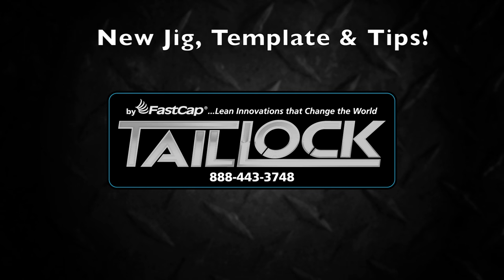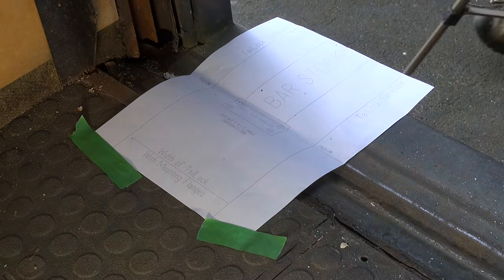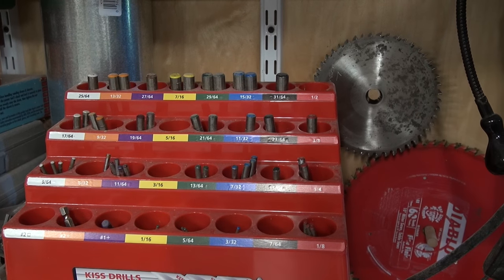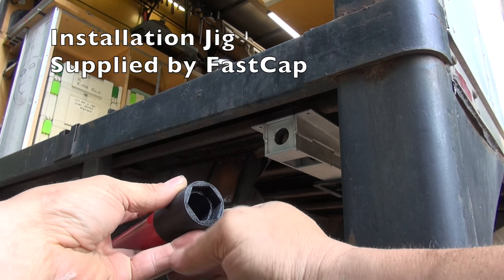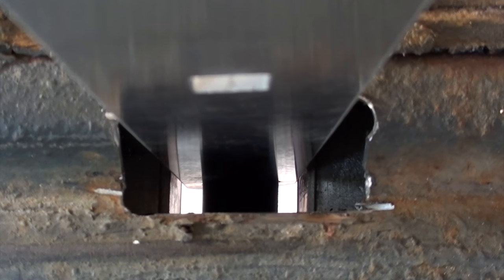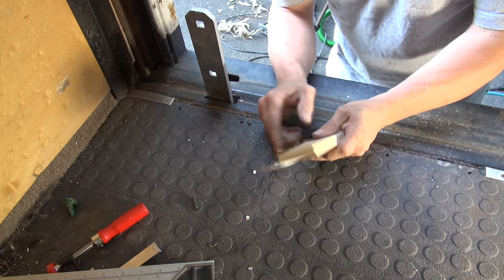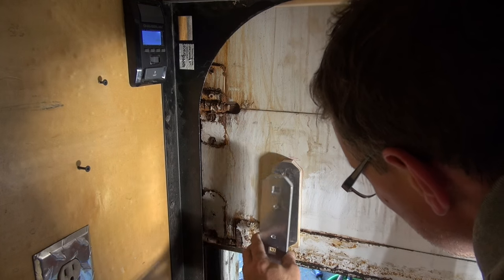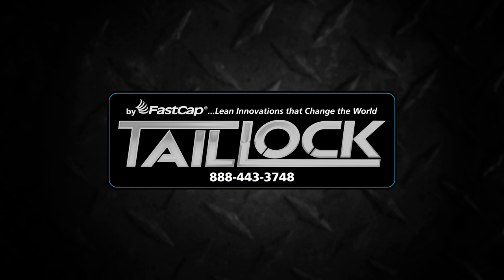TailLock Truck Lock Installation Instructions - part 2 of 2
You Just Watched - TailLock Truck Lock Installation Instructions - part 2 of 2

Installing the TailLock:
1. Determine  which side (inside/outside) of the door you would like to mount your bar-stock catch. (Although the inside is a bit more difficult to install, it adds an additional level of security by keeping the bar hidden.)
2. The TailLock can be mounted anywhere that is convenient for you, but keeping it close to the left or right side is recommended.
3. Temporarily secure the TailLock to the frame using an UpperHand or clamps
4. Use the supplied template to help locate the cut-out in the floor of the truck
5. Confirm that there are no obstructions beneath the cut-out
6. Cut the slotted hole in the floor
7. Using the supplied jig, secure the bar-stock to the actuator
8. Mark the location of where the bar-stock will land on the door. Also determine what is needed for shim location (Make sure door is latched tight!)
9. Confirm the TailLock is parallel with the truck body/frame
10. Pre-Drill & secure the actuator casing with the supplied self-tapping screws
11. Remove the bar-stock and jig from the actuator
12. Bolt the bar-stock to the door
13. Close the door and carefully check alignment for the center-line of the actuator pin to the hole in the bar-stock catch
Installing the wiring and electrical:
• VERY IMPORTANT – The feed wire will be marked Positive/Negative, do not reverse polarity, it will damage the receiver
• Either find a CONSTANT power and tap into it, or run the wire directly back to the battery.
• The Negative side can be grounded directly to the frame or the batteries negative post.
• There is a fuse supplied and installed on the back side of the TailLock
Using The TailLock:
• The key FOB remote control requires a double click on each of the function buttons
• Make sure the door is securely latched to the truck before operating the TailLock.
• The RED CAP on the end of the actuator is a visual control to confirm that the pin has extended all the way. It is important that the TailLock is mounted in allocation that does not obstruct the view of the RED CAP.

VERY IMPORTANT:
Make sure you place the “fail-safe tool” in a secure, easy to access location (such as in your glove box)

TOOLS NEEDED:
Drill Bits: 3/16” & 1/2”
3/4” socket
Mallet or hammer
Square
UpperHand Jack or clamps
5/16” driver
FlushCut Pliers or wire cutter
Electrical tape
Wire stripper
Drill, grinder, Jigsaw
Voltage tester (not necessary, but sometimes needed)